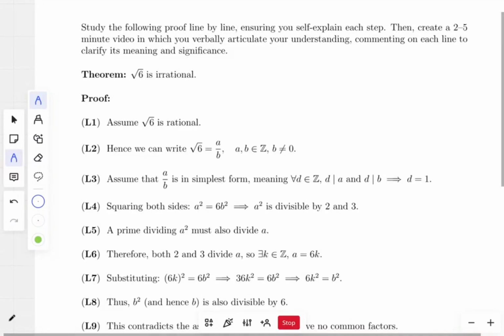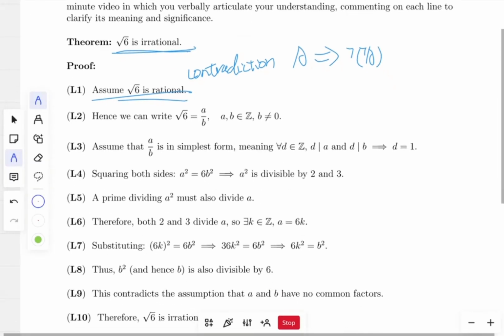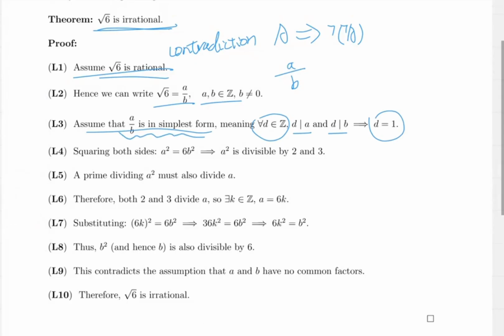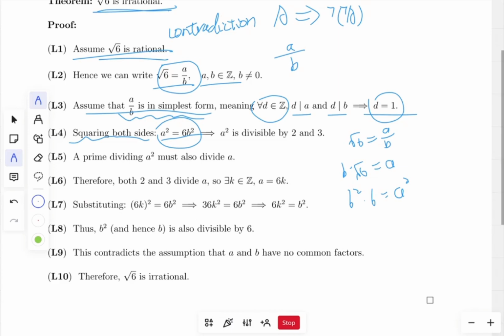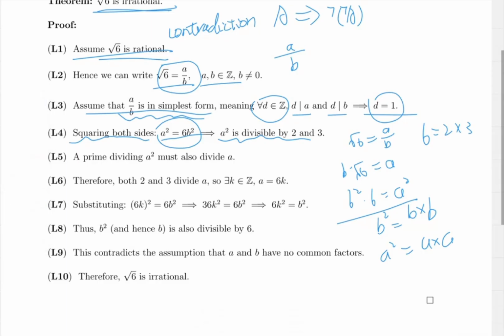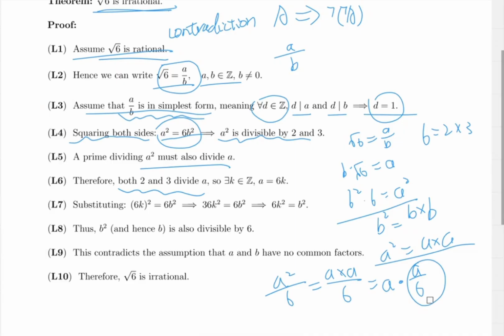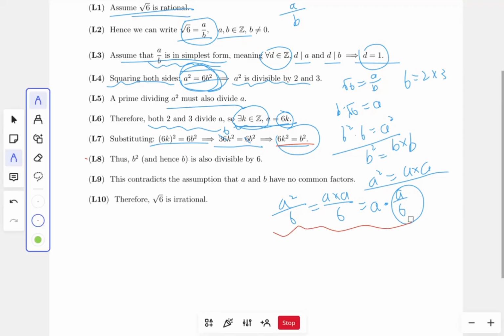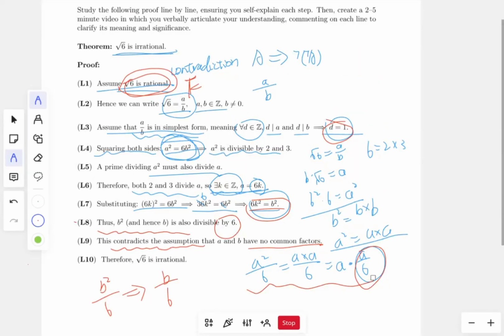Mathematics and calculus assignment explanation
This is our first-year math and calculus homework. This assignment requires recording videos and explaining these questions to help us better understand the course content. After submitting these assignments, keeping these videos would consume my phone's memory, and deleting them would be somewhat regrettable, so I uploaded them to YouTube. This may even generate some value for them.
But I am just an ordinary freshman, and my homework may not be perfect, nor may it necessarily help others. I am sending them out as a souvenir and to inform interested people about what university assignments typically look like.